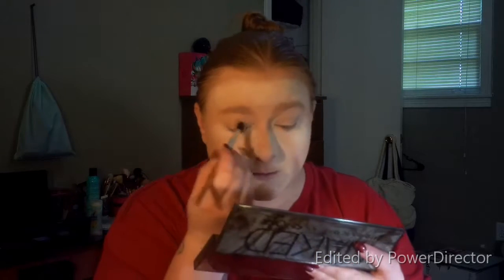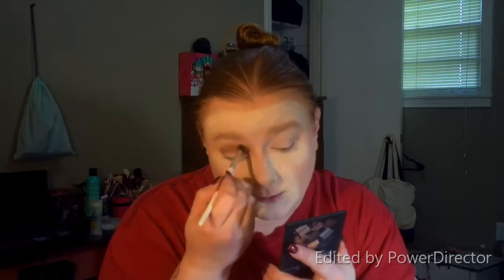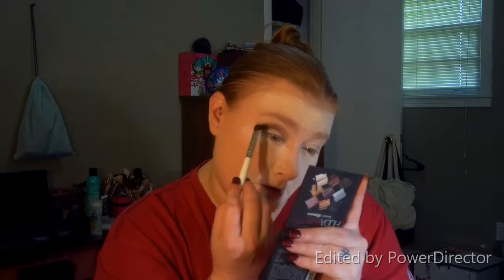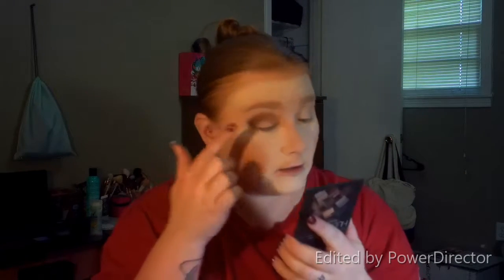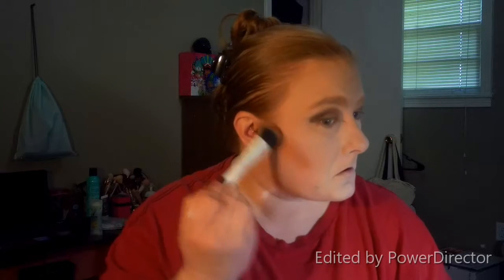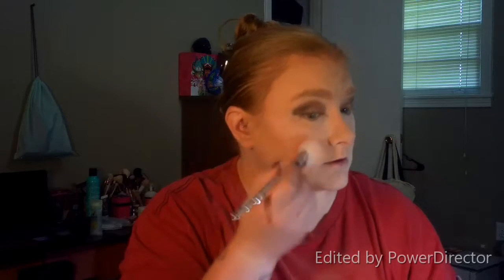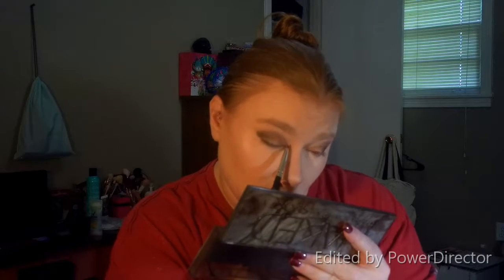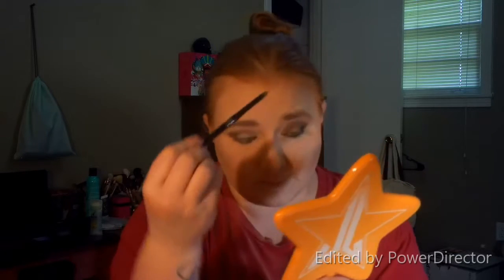Dark Smoky Brown Eye Video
Hey guys! In today's video, I am doing a smoky brown look with a Huda Beauty Smoky Obsessions palette and Urban Decay Naked 2 palette. I am a huge fan of darker eye and lip looks, so playing in these are my happy place. This is my son's first day at school, so I have the house to myself. It is time to relax and go to my happy place. Let me know what you think of the look, and what is your favorite eye and lip look?